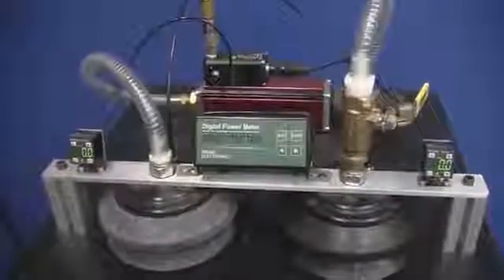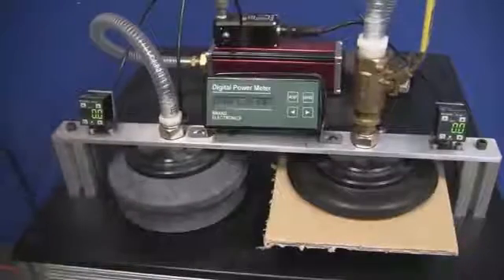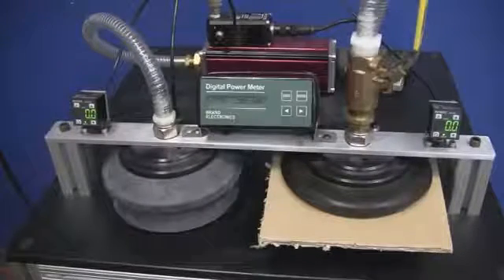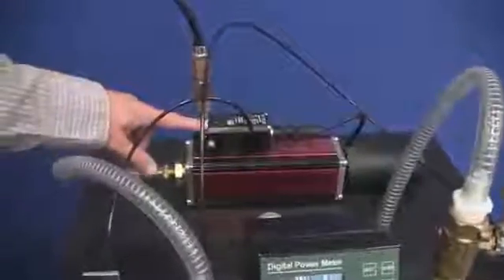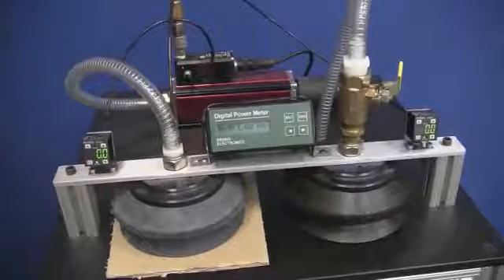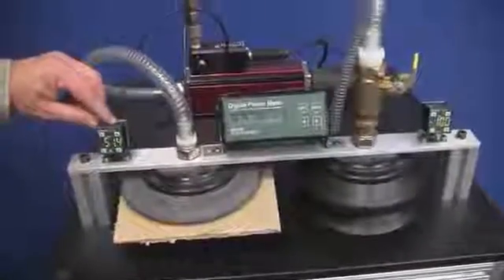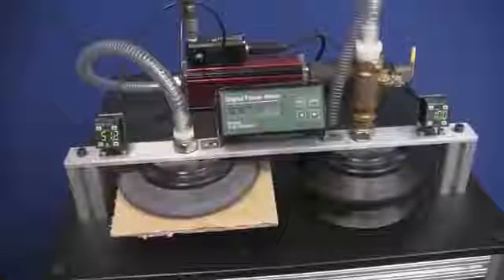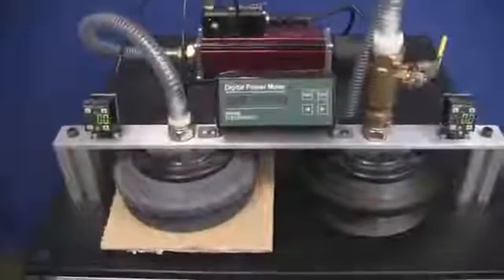공압식 vs. 기계식 진공 펌프 비교 - 파이아브(Piab)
세계 최초 멀티 스테이지 이젝터 발명 - 60여년 전통의 기술력
진공기술 관련 글로벌 리더 - 파이아브(Piab)

공압식 진공 펌프 vs. 기계식 진공 펌프 비교

(주)오메가오토메이션 - 파이아브(Piab) 총판 대리점